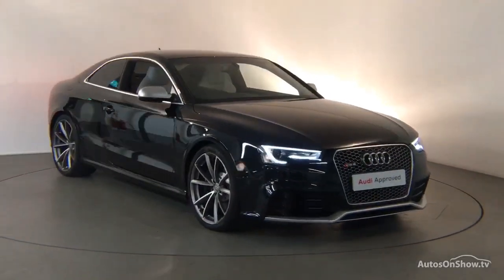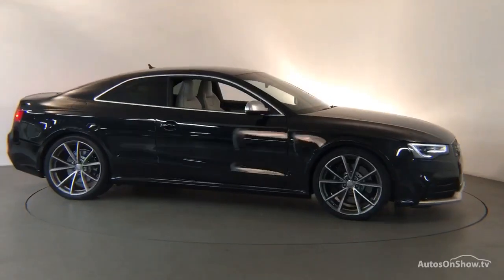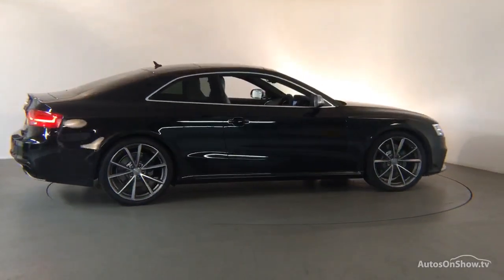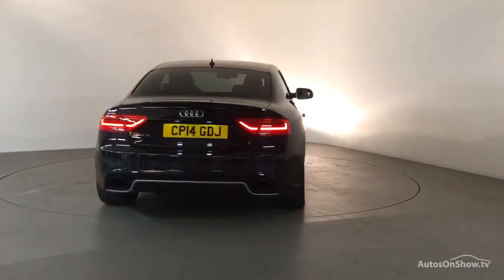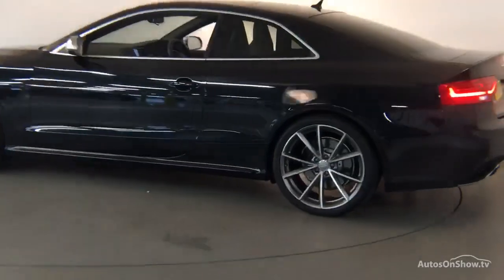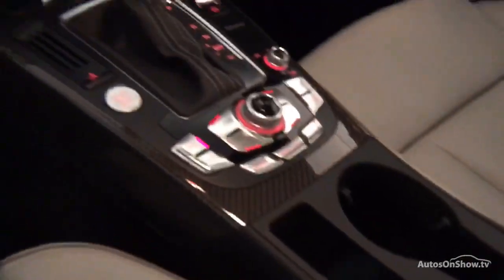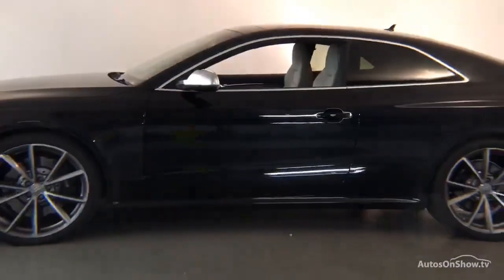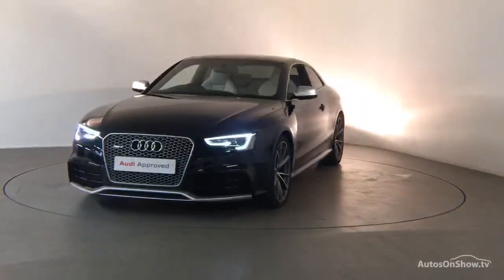CP14GDJ AUDI A5 RS5 FSI QUATTRO BLACK 2014, Derby Audi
2014 AUDI A5 RS5 FSI QUATTRO COUPE PETROL, in BLACK